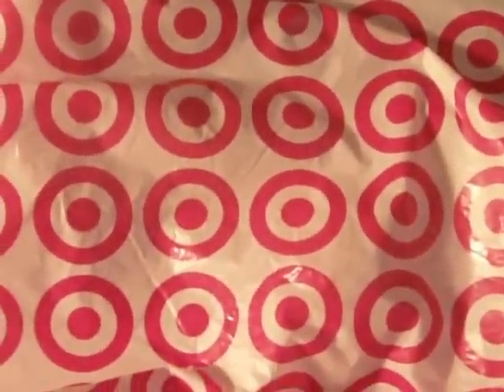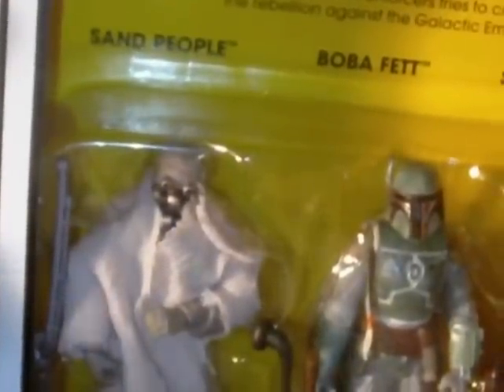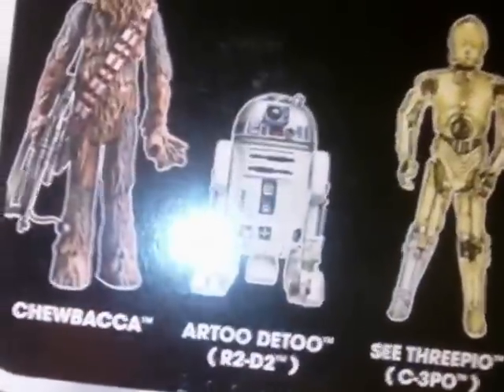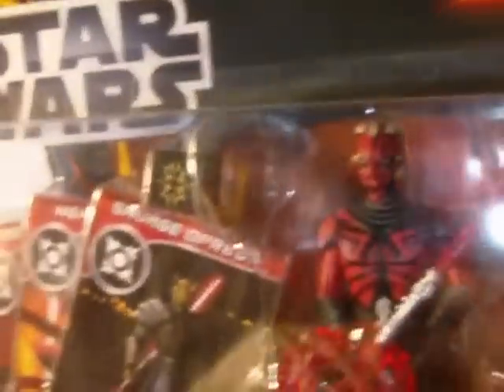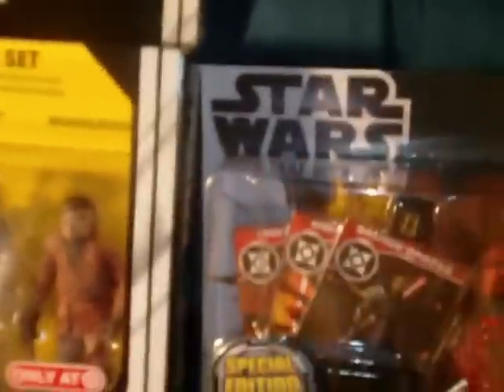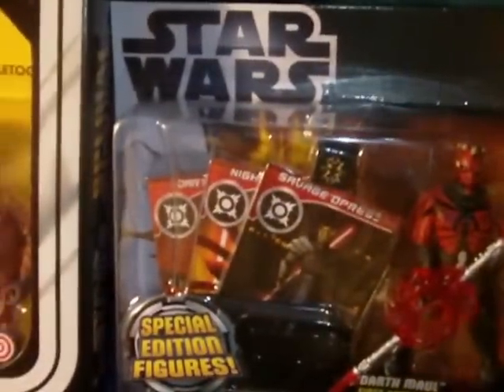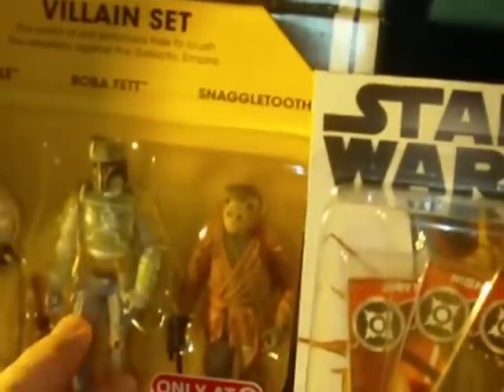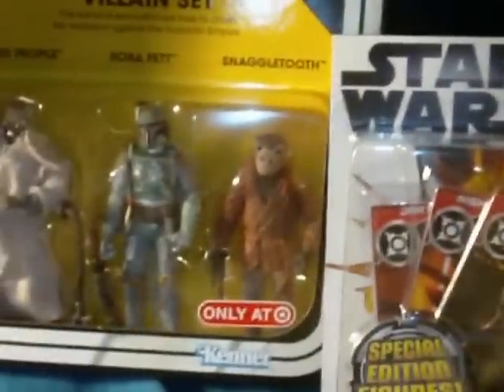A SMALL TARGET HAUL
MY 2 newest purchases,the return of darth maul battle pack and the villian set 3 pack hope you guys enjoy.